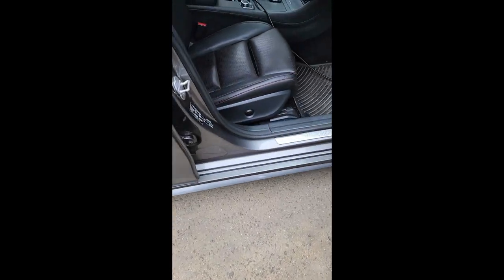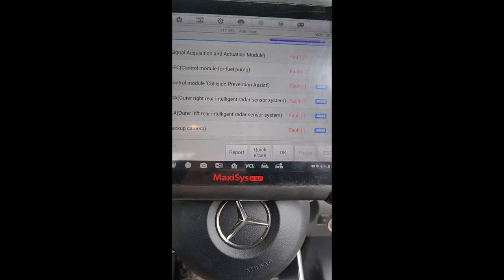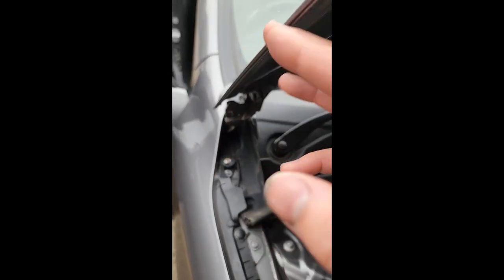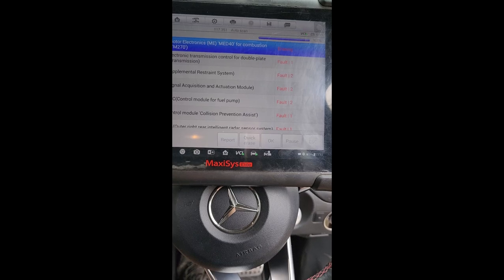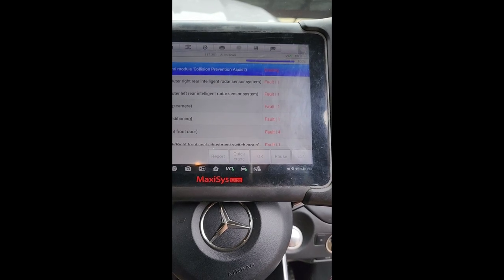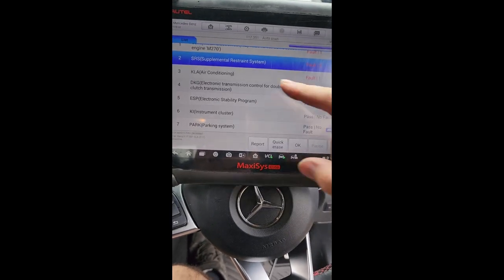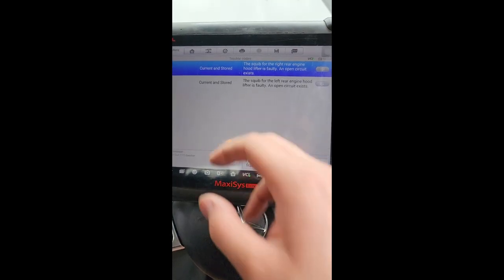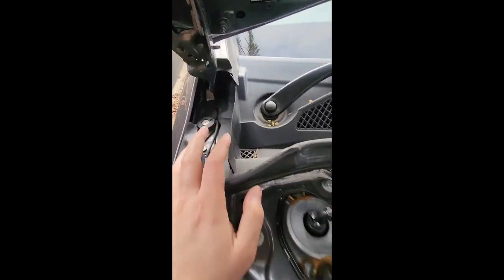Mercedes Benz Active bonnet malfunction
Mercedes CLA 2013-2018 active bonnet malfunction
The squib for the left and right rear engine hood lifter is faulty